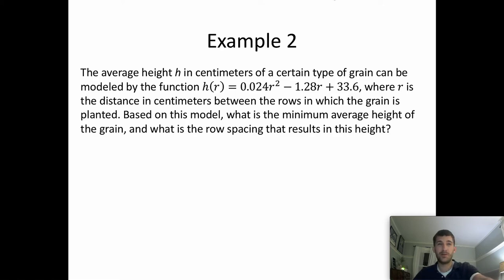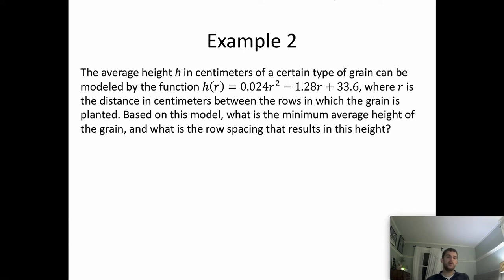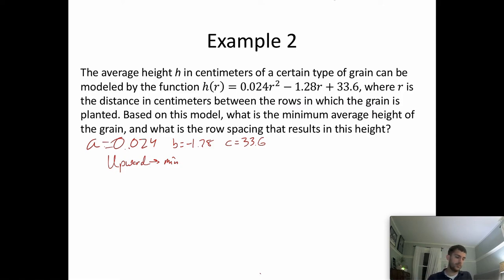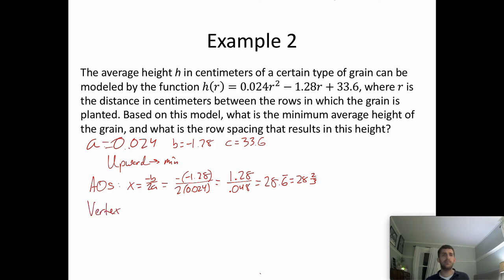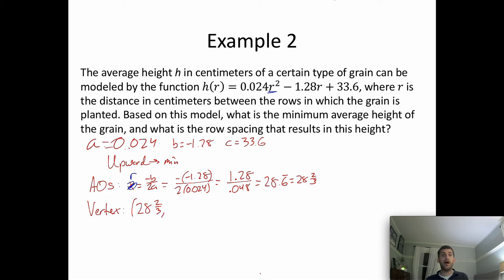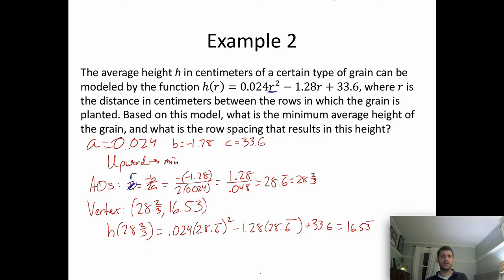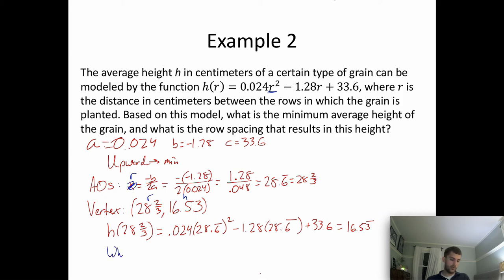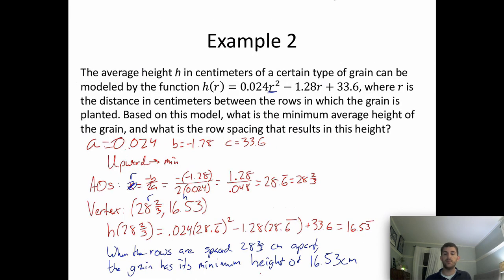A2 2.2B Notes Part 2